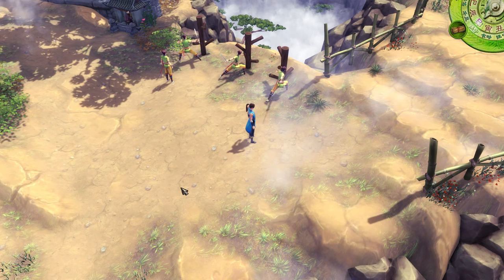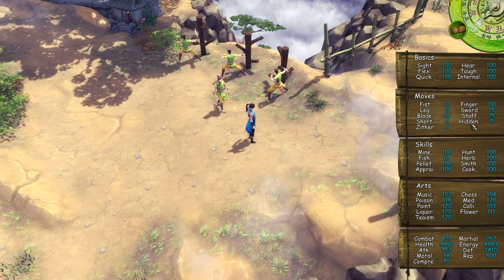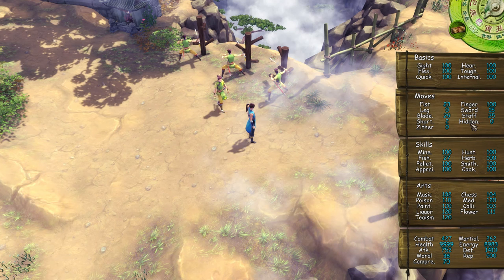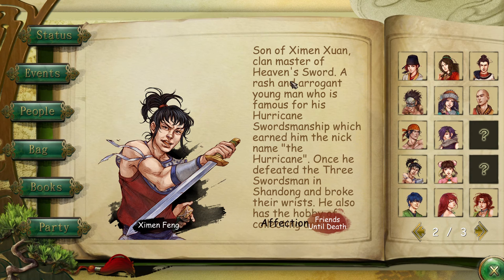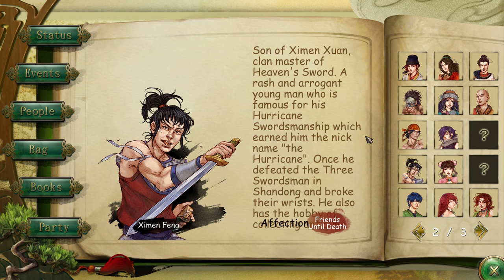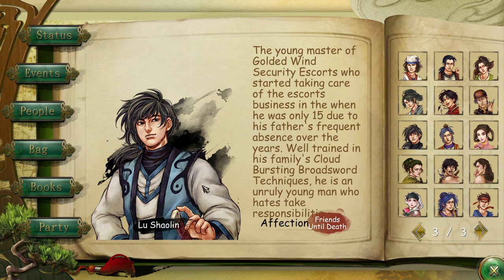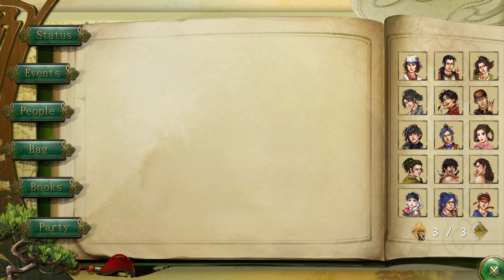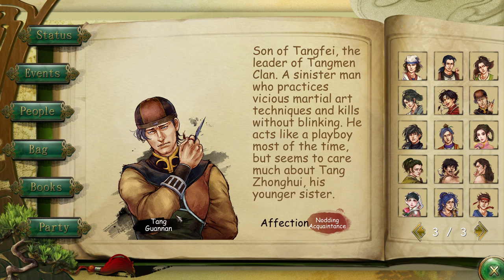Tale of Wuxia - The 14 Mysterious Books Part 1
The 14 Mysterious Books can give you extra powers during the fight:
1 of them you get already (Friends in Need: Summon Alleis);
5 of them are based on your moves (Fist, Sword, BladeSword, Staff, Hidden. Included in this Video)
5 of them require you to finish some particular events (The Supreme Poison, Nimble Evasion Rate, Art of Ox Killing Moment, Iron Wall, Critical Rate)
3 of them (Convergence, Double Strike, Hook Counter Rate) require your Skills (Mining for example) to be 100.

As a obsessed Player of the game who had played more than 10 times.I would like to share with you guys more about this game.
Enjoy the game :D

# Hidden Endings, Trick # 8
# (PC HD on Steam, 60fps/1080p)
# Chinese Classic RPG (Role Play Game)